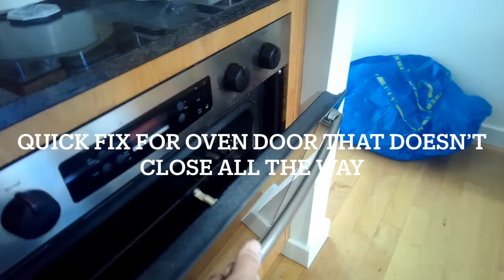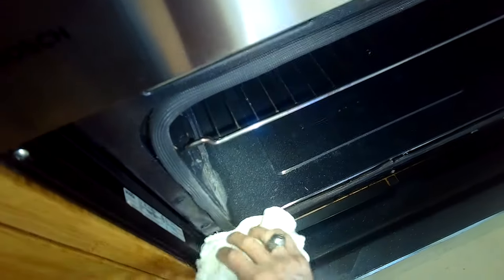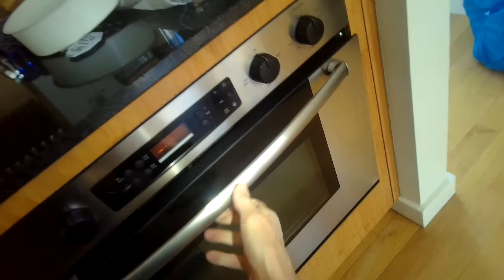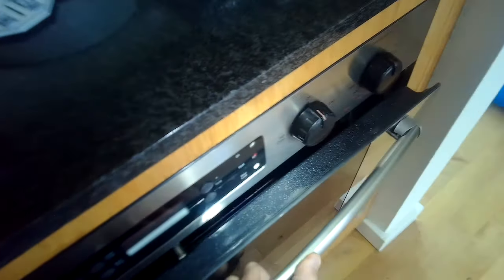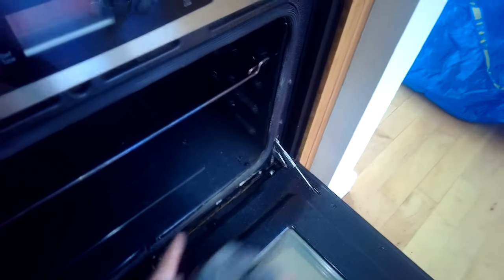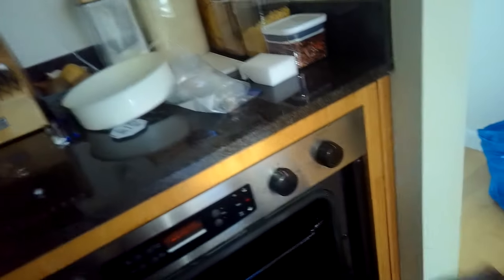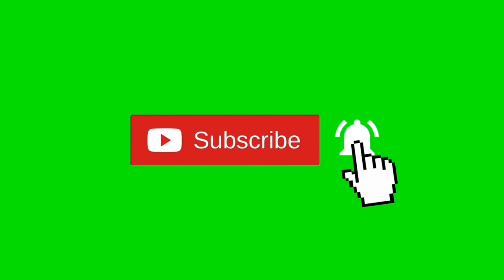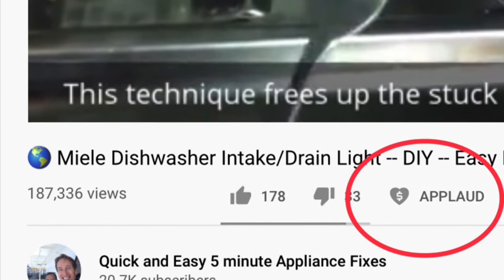✨OVEN DOOR WON’T STAY CLOSED—SUPER EASY 2 Minute FIX✨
3 Super Easy Steps to fix an oven door that won’t stay closed. Just need 2 wash clothes and 2 minutes of your time.
People who try it, think It’s magic 😊👍
✨If this video helped you to fix your oven door…